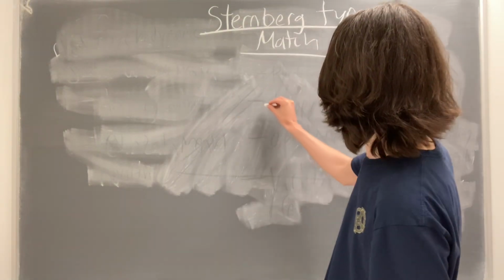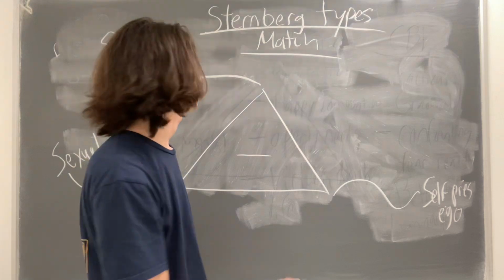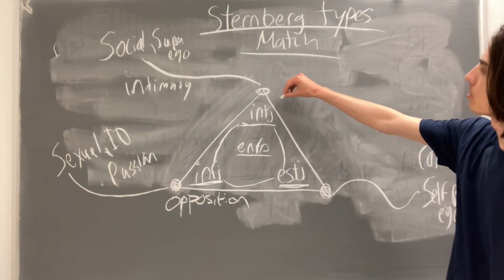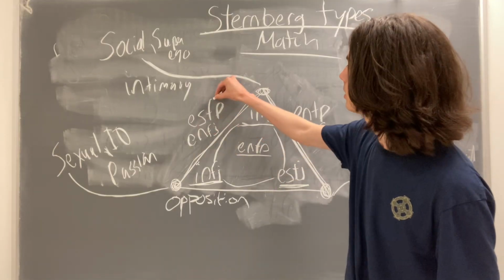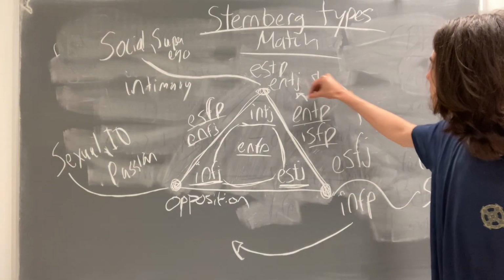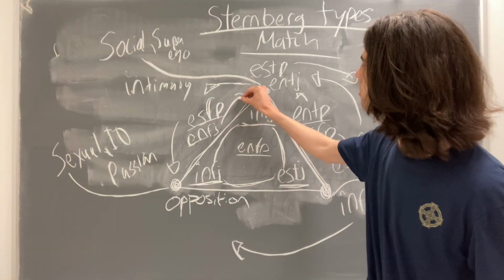The relationship theory with types